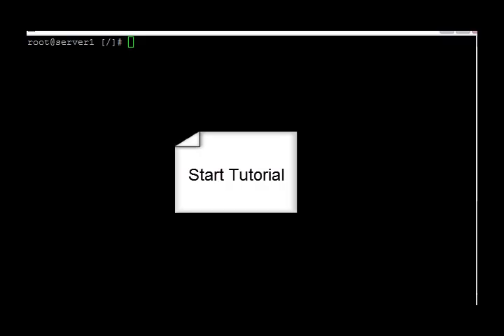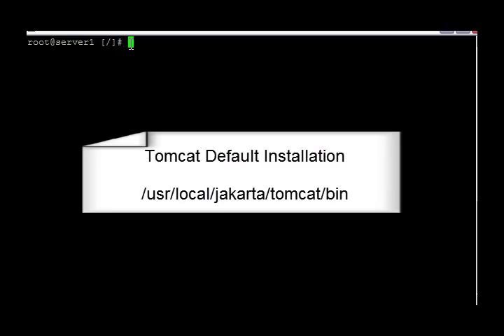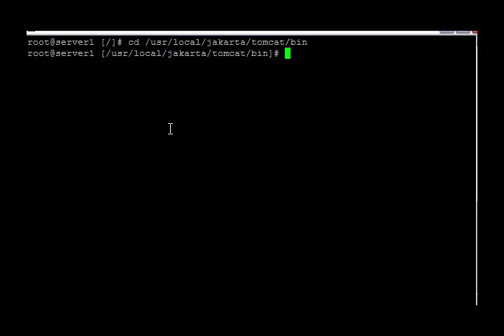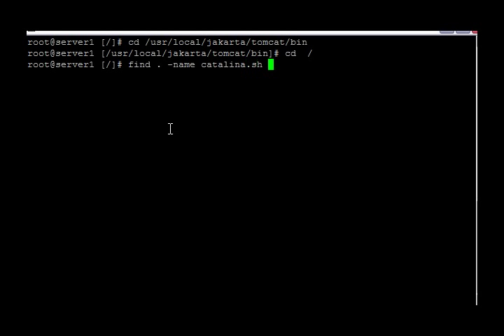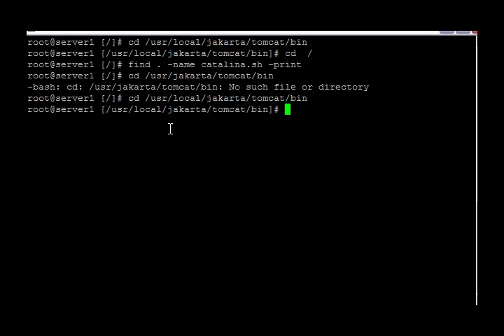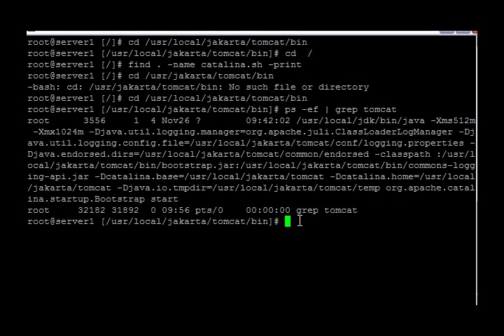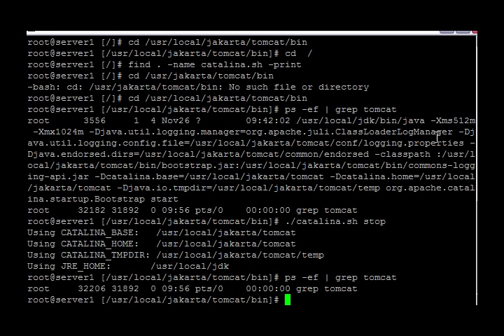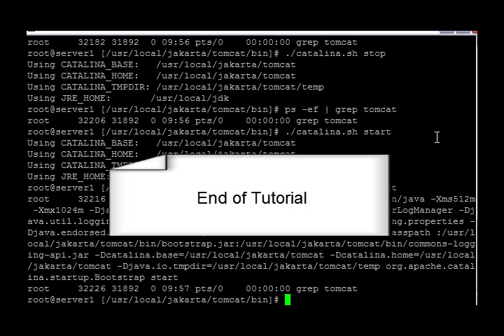Apache Tomcat - Stop/Start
A simple tutorial on how to stop/start Apache Tomcat in a Linux system